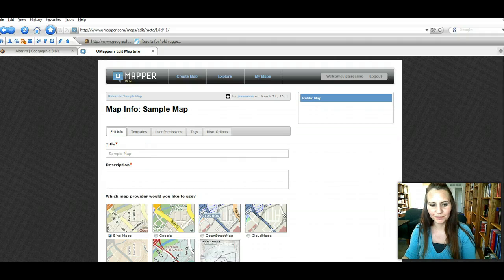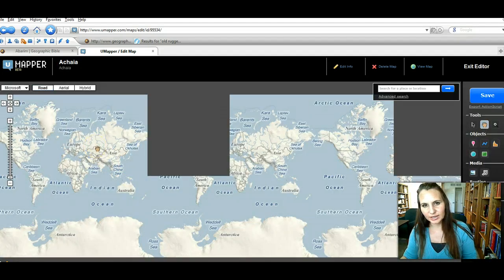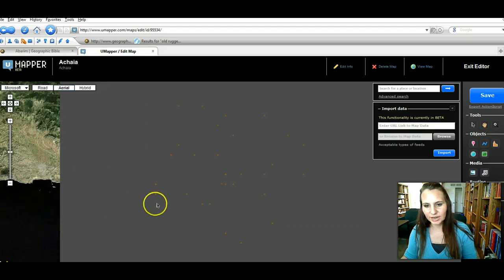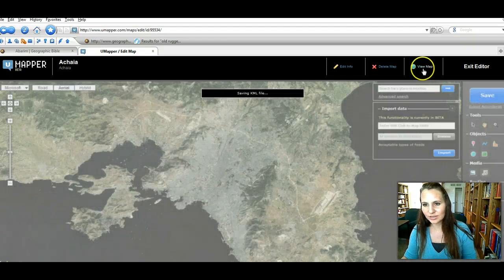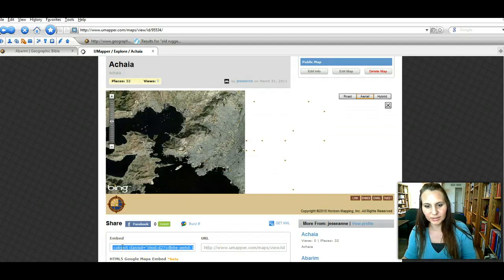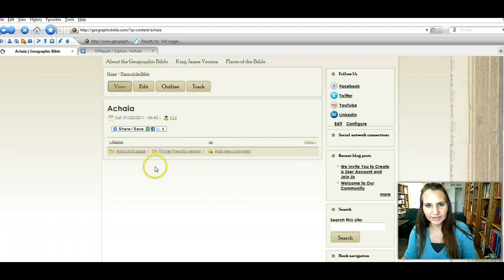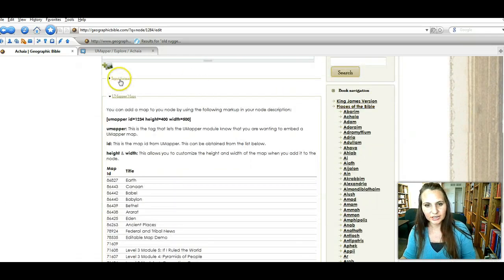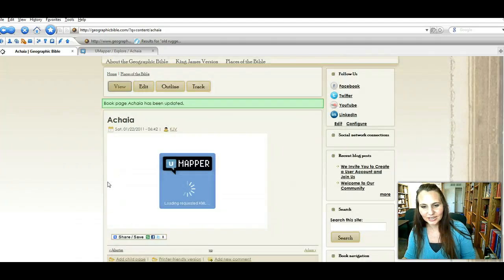How to Integrate UMapper Content into a Website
How to make a map in umapper and embed it in a website.